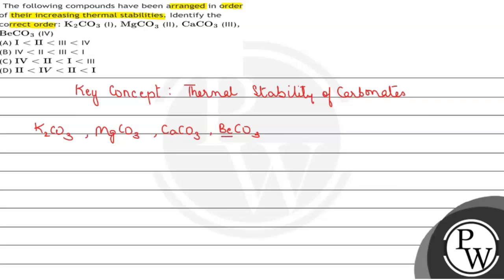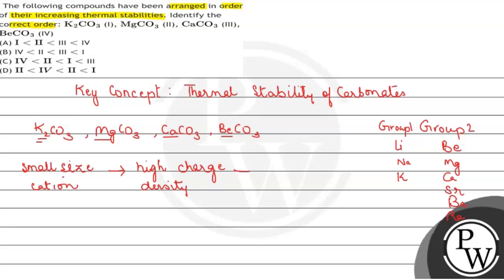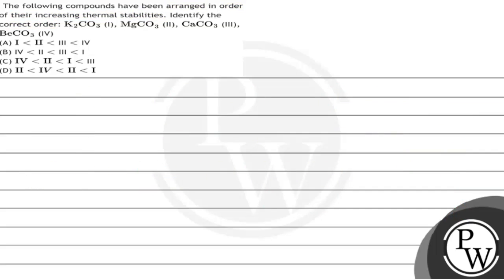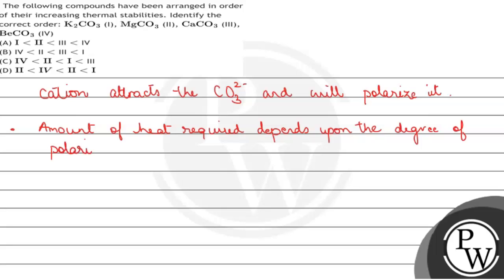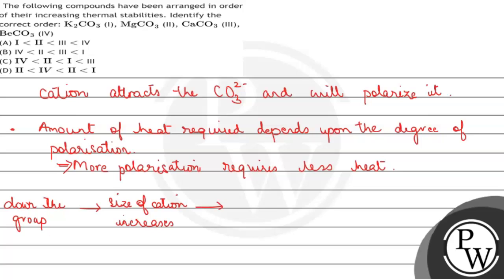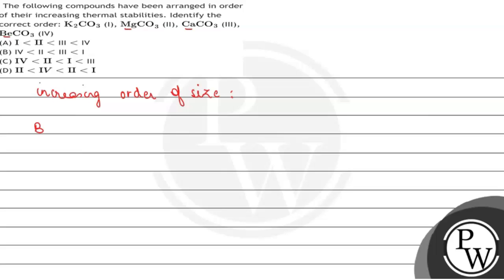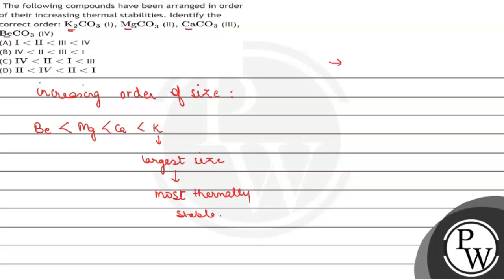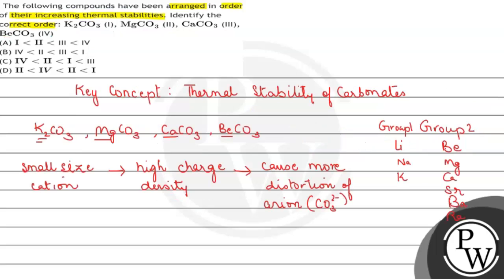The following compounds have been arranged in order of their increasing thermal stabilities. Ide...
The following compounds have been arranged in order of their increasing thermal stabilities. Identify the correct order: \( \mathrm{K}_{2} \mathrm{CO}_{3} \) (I), \( \mathrm{MgCO}_{3} \) (II), \( \mathrm{CaCO}_{3} \) (III), \( \mathrm{BeCO}_{3} \) (IV)
(A) \( \mathrm{I}\mathrm{II} \) III \(  \) IV
(B) IV \(  \) II \(  \) III \(  \) I